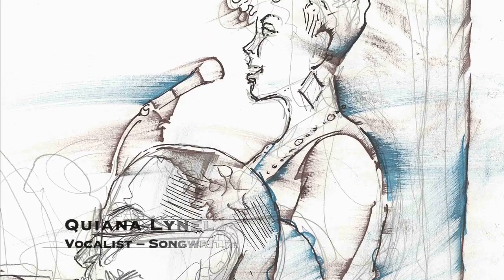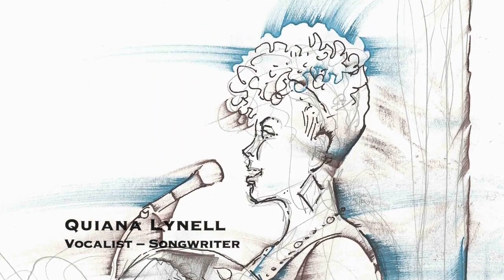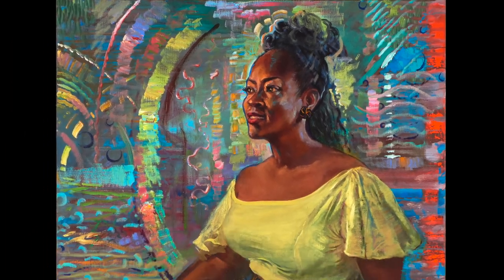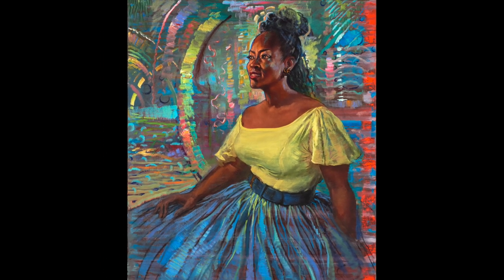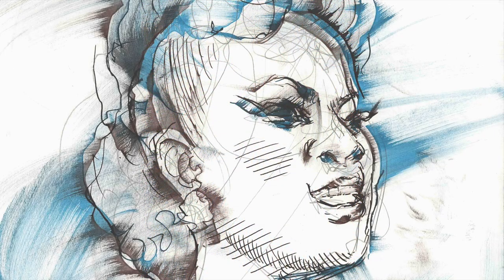Quiana Lynell talking about Emilie Rhys drawing her.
Lars Hoel created this short video to celebrate the book release of "New Orleans Music Observed," published in July 2021 by Emilie Rhys, in coordination with the New Orleans Jazz Museum. The book presents everything in the exhibition of the same name, on display at the Jazz Museum from 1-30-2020 to 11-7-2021, and additional material not in the exhibition.
The book is available at:
Arcadian Books & Prints, 714 Orleans Street, New Orleans
Faulkner House Books, 624 Pirate’s Alley, New Orleans
Garden District Book Shop, 2727 Prytania Street, New Orleans
Louisiana Music Factory, 421 Frenchman Street, New Orleans
Octavia Books, 513 Octavia Street, New Orleans
Scene By Rhys Fine Art, 1036 Royal Street, New Orleans
Silver Lotus Art & Jewelry, 813 Royal Street, New Orleans
Silver Lotus Records, 523 Dumaine St, Ste. 2, New Orleans